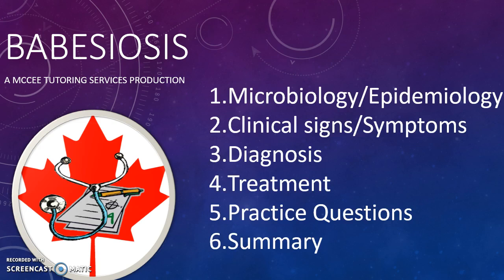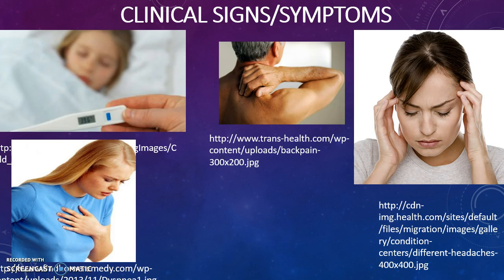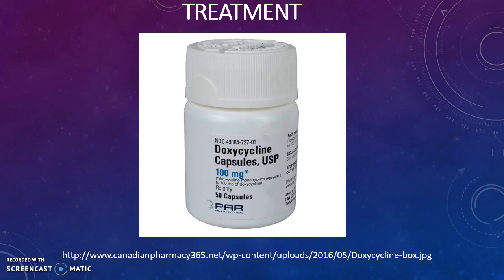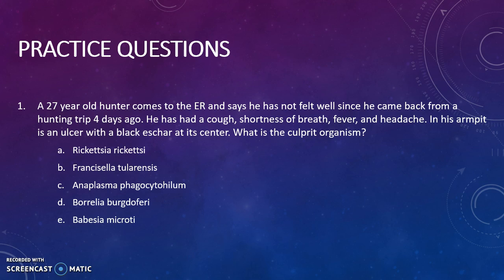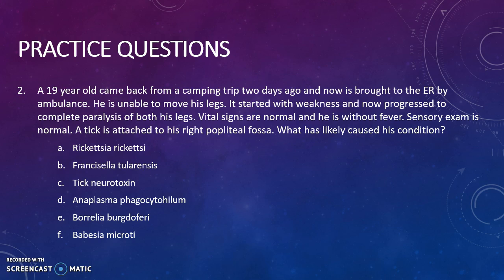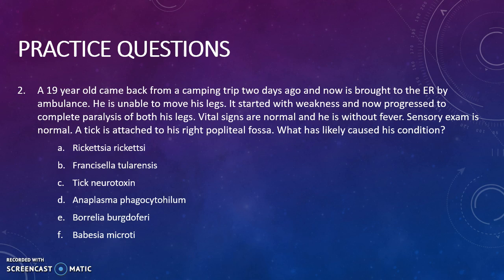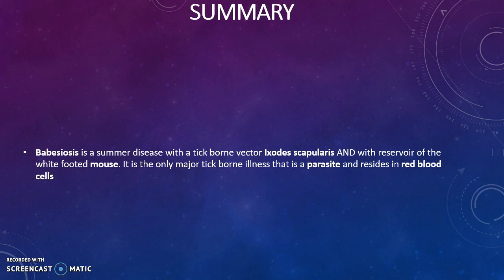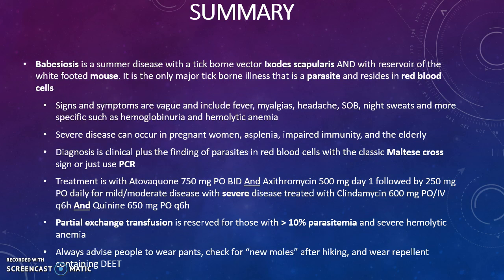Babesiosis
Babesiosis is the only parasite tick borne disease you are responsible to know. Check out the lyme disease video for the most common tick borne illness

Summary - 5:21
Practice Questions - 3:00

Microbiology/Epidemiology - 0:21
Signs/Symptoms - 1:00
Treatment - 1:58